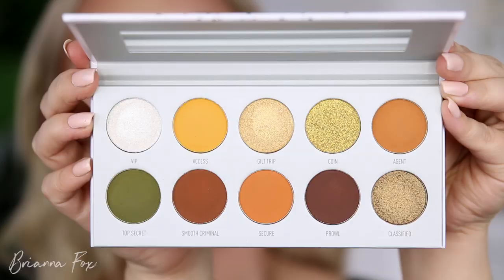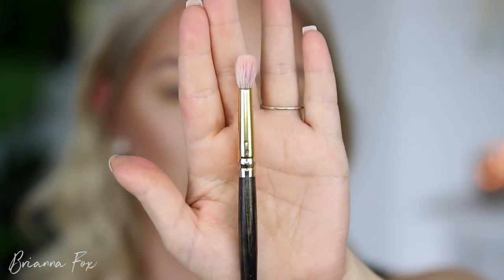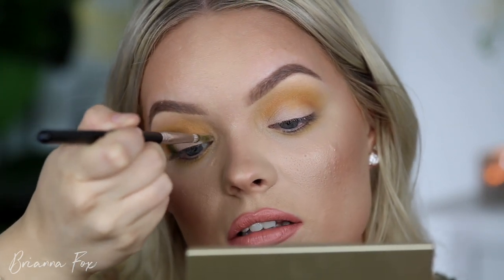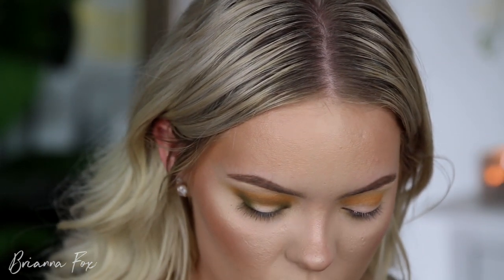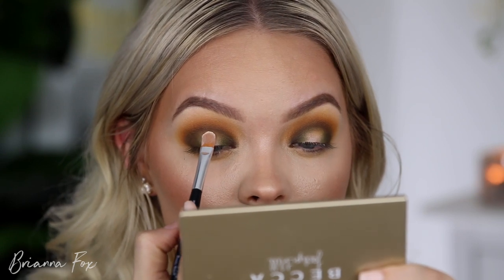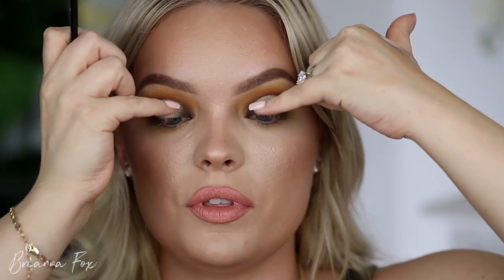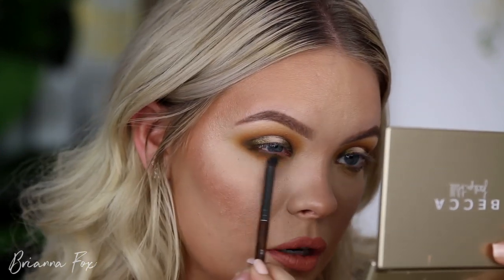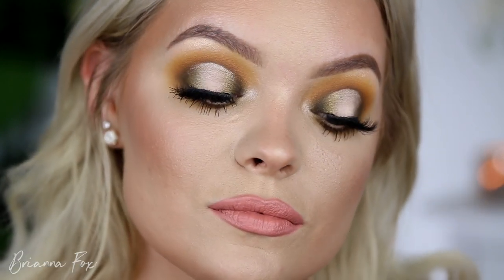JACLYN HILL X MORPHE ARMED & GORGEOUS TUTORIAL - VAULT COLLECTION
Hey friends! ツ This is my fourth look with the morphexjaclynhill Vault Collection & I'm using the Armed & Gorgeous palette!

*On my lips I have on Mac Oh Honey lip pencil with Tom Ford First Time lipstick